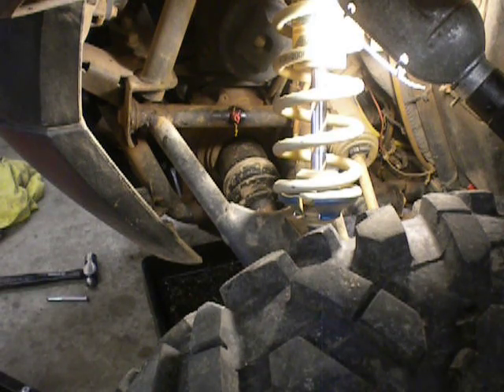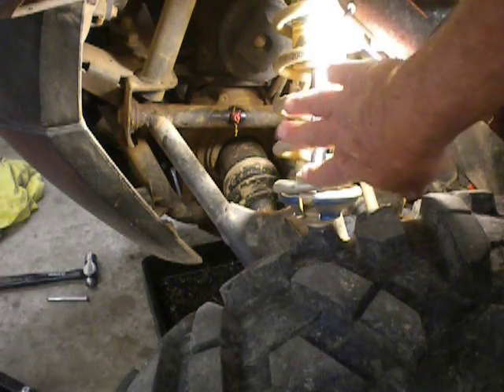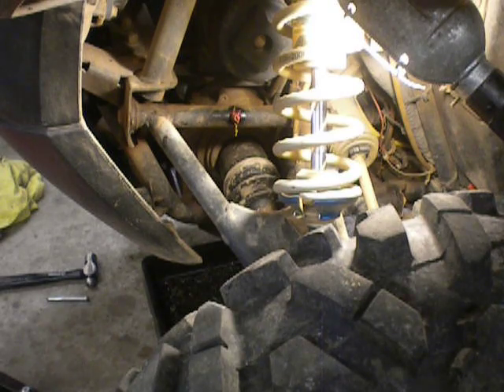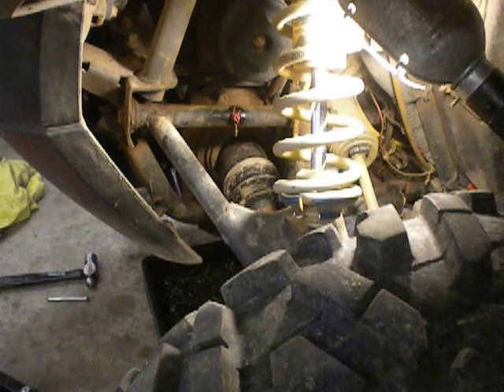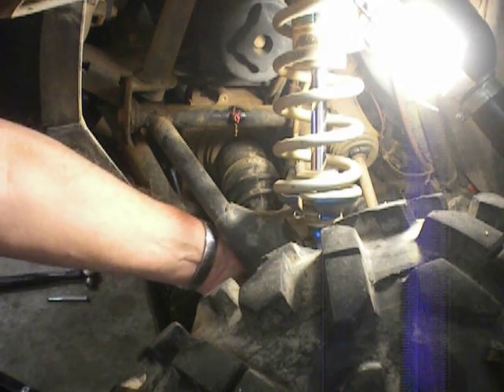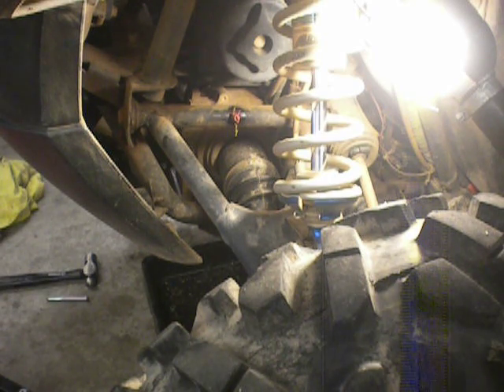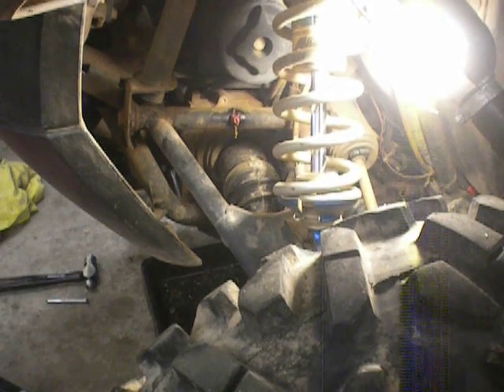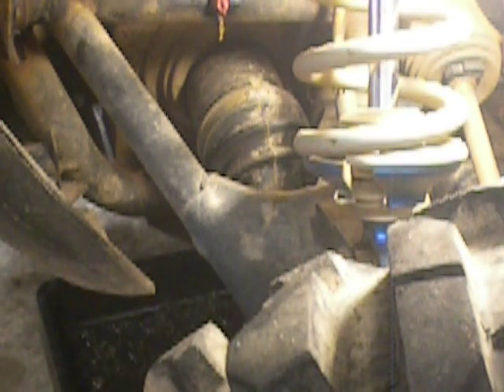Polaris Front Axle Play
A short video revealing how much is too much play on a front axle into the front demand drive.